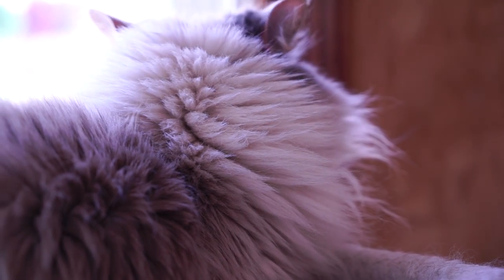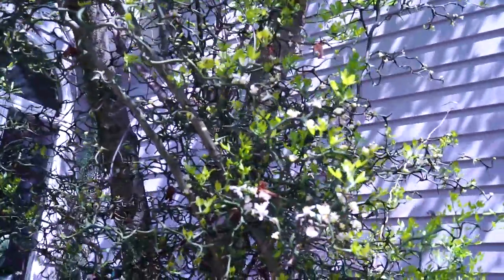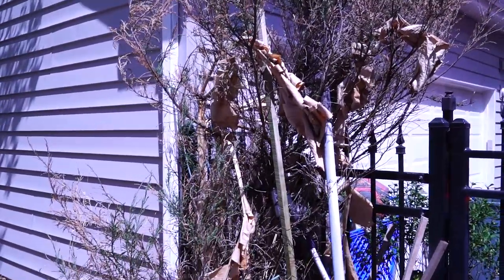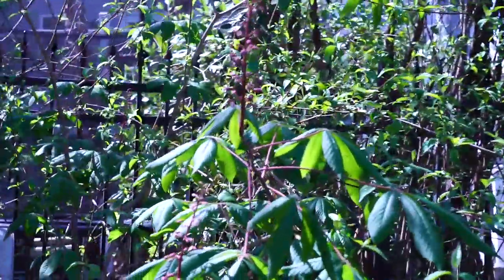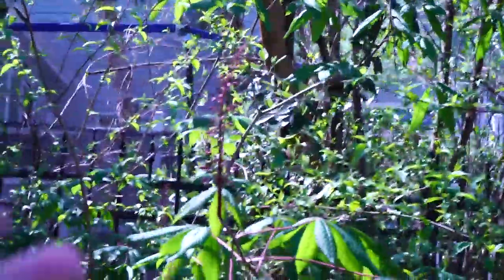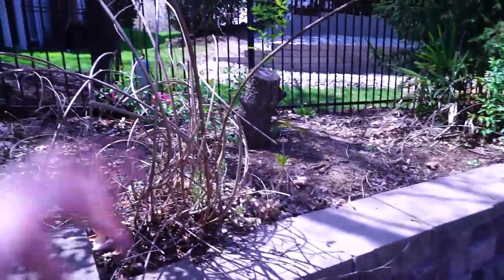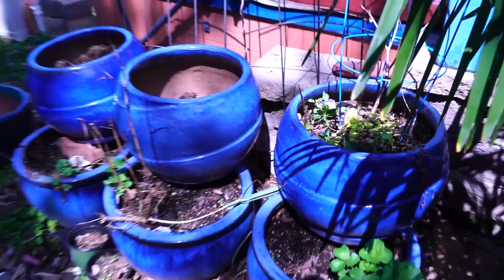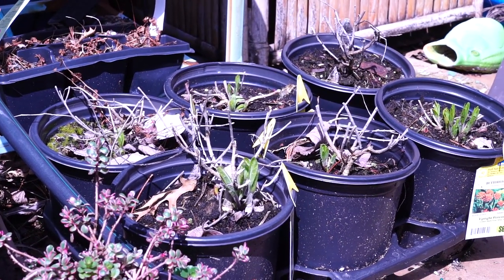April Garden Tour & 2020 Garden Aspirations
April garden tour! Not a ton has changed since the march garden tour, but I still wanted to do a video to show how things progress throughout the year. I included clips here of the garden from previous garden tours also to give a better look at how things will kind of look when more of the perennials start growing. The garden beds have a lot of hardy tropicals in them, plants like colocasia / elephant ears, ginger plants and hardy banana trees; all of which need sustained, warmer temps to start flushing out. I also gave some planter updates with some of last year's fall planters and the autumn fern planter. I talked about some ideas I have for the garden to give an insight about how I plant my gardens. There's a plethora of considerations to be made for every decision, so it is helpful to run the thoughts out loud. Not much is happening in the veggie garden, but hopefully it will be warm enough in the next couple of weeks to start planting up the annuals around the tropical plants and get the vegetable garden started. I have a lot of cannas, caladiums and ginger roots to get started, hopefully I will get to that in this weekend's vlog.